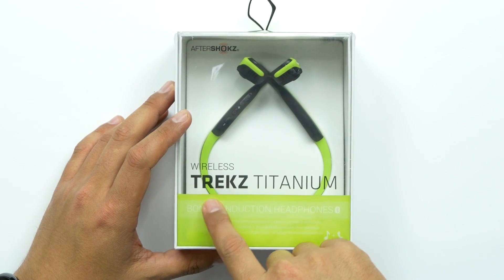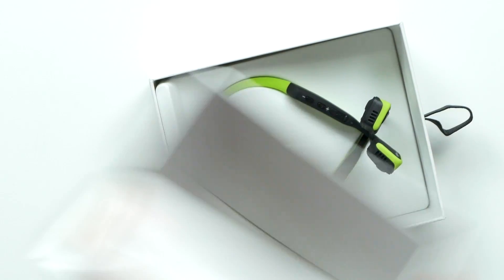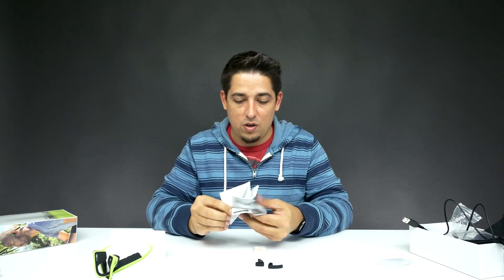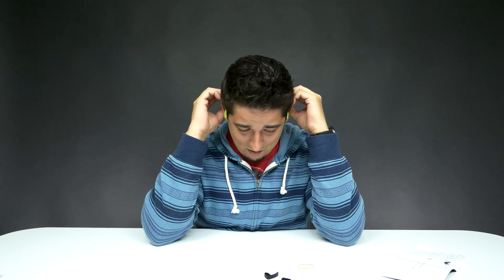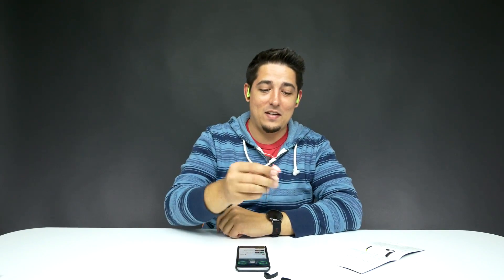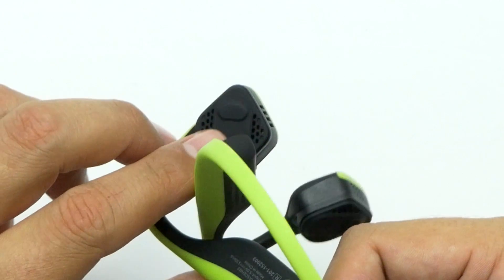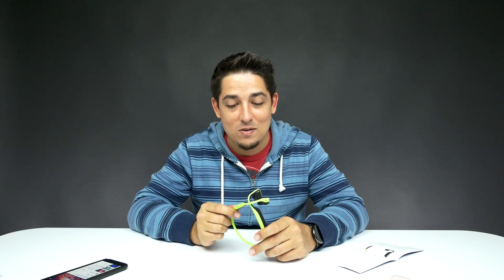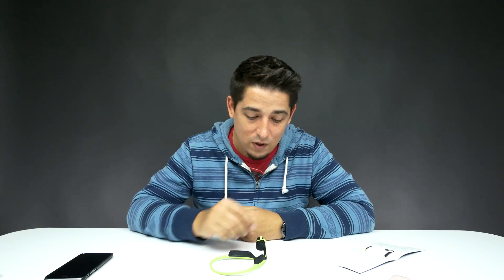Headphones That Play Through Your Bones!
Aftershokz Bone Conduction (US)
Aftershokz Bone Conduction (International)

Product Info:
Aftershokz AS600IG Trekz Titanium Open Ear Wireless Bone Conduction Headphones

• Bone conduction technology creates Mini vibrations, sending sound through the cheekbones, directly to the inner ears - for awareness and comfort
• Wireless Bluetooth connectivity
• Premium pitch+ delivers dynamic sound and truly powerful bass
• 6 hours of music and calls with complete inline controls
• Titanium frame provides durability and flexibility
Follow me for random sweet posts here!